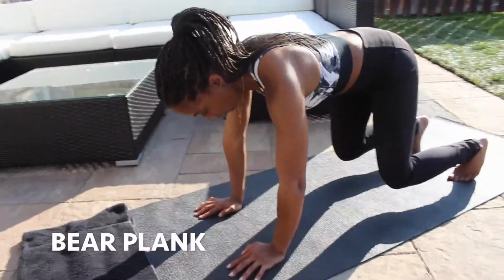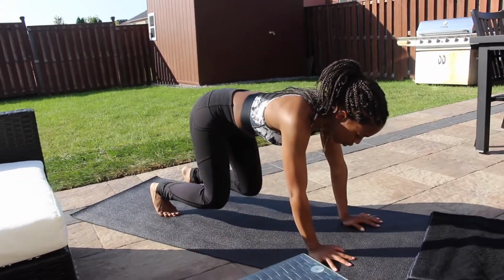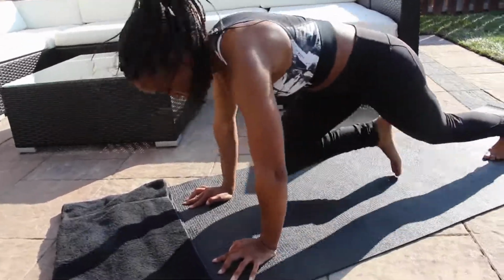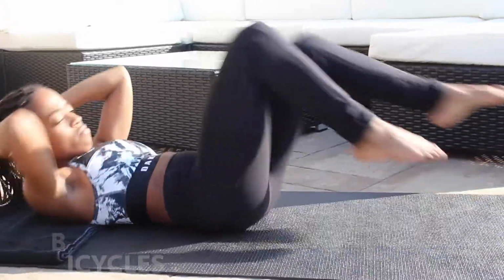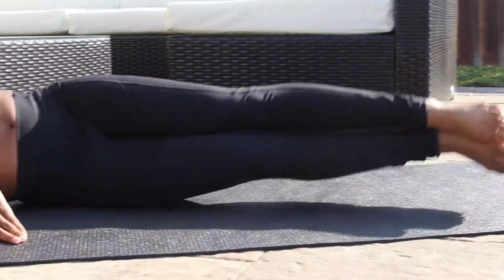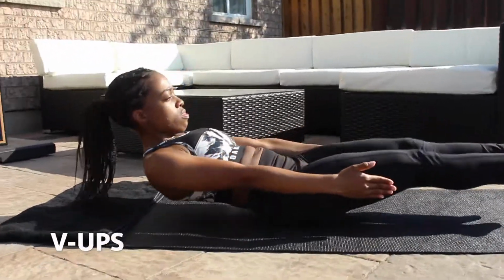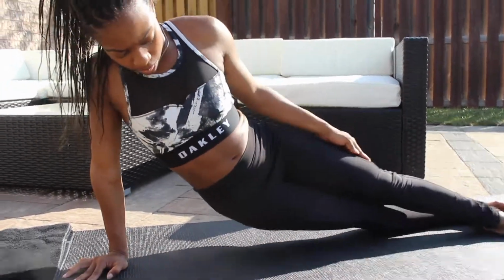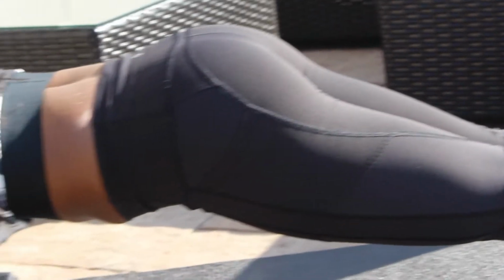Quick 15 Minute at Home Ab Workout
Lots of people want abs, though the majority of them just aren’t interested in spending hours in the gym to get them. This complete ab workout only requires 15 minutes AND it can be done anywhere with absolutely no equipment!

Live Undone,
Kairah

BEGINNER WORKOUT:
30 secs. Bear plank + 30 secs. REST
30 secs. Bear plank with extensions + 30 secs. REST
30 secs. Mountain climbers + 30 secs. REST
30 secs. Toe touches + 30 secs. REST
30 secs. Bicycles + 30 secs. REST
30 secs. X-reachers + 30 secs. REST
30 secs. Side led lifts + 30 secs. REST
30 secs. V-ups + 30 secs. REST
30 secs. Oblique dips + 30 secs. REST
Plank to failure

ADVANCED WORKOUT:
1 min. Bear plank
1 min. Bear plank with extensions
1 min. Mountain climbers
1 min. Toe touches
1 min. Bicycles
1 min. X-reachers
1 min. Side led lifts
1 min. V-ups
1 min. Oblique dips
1 min. REST
5 min. Plank